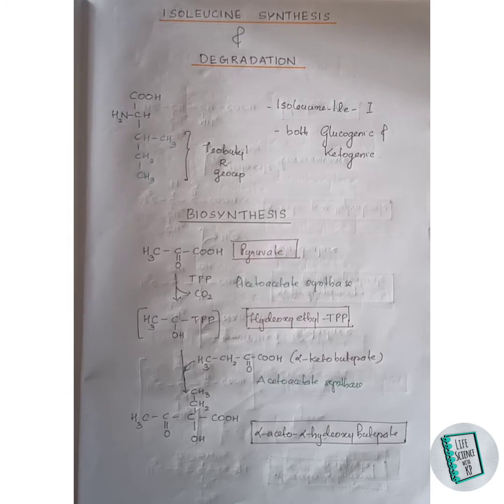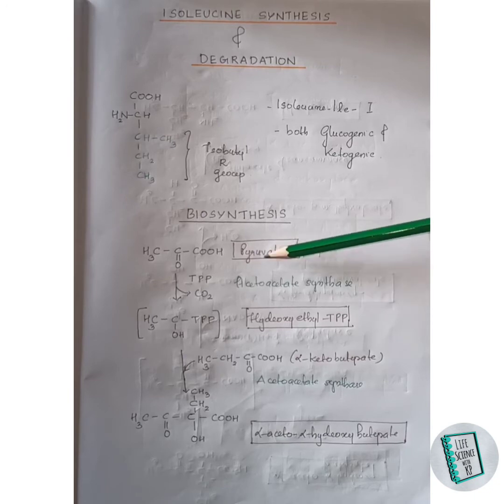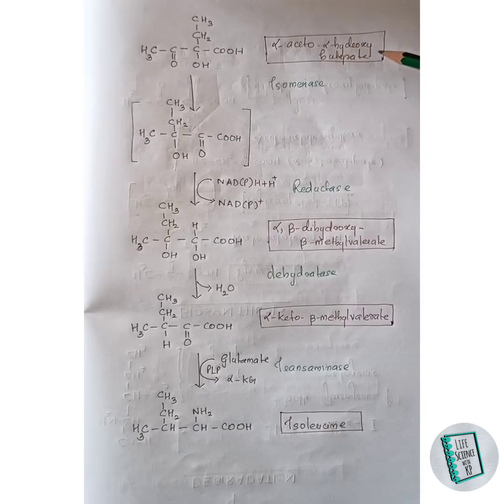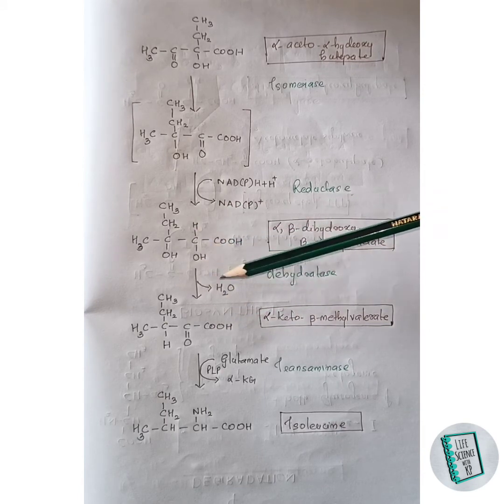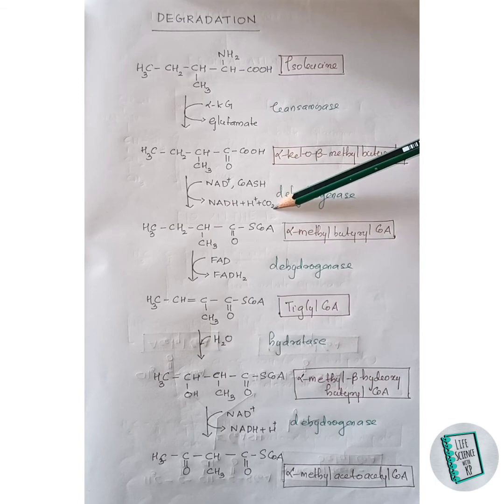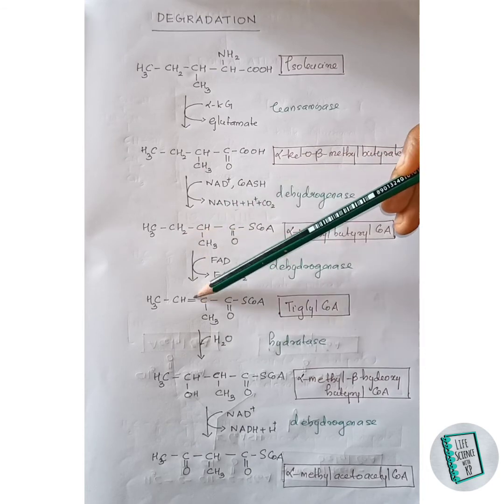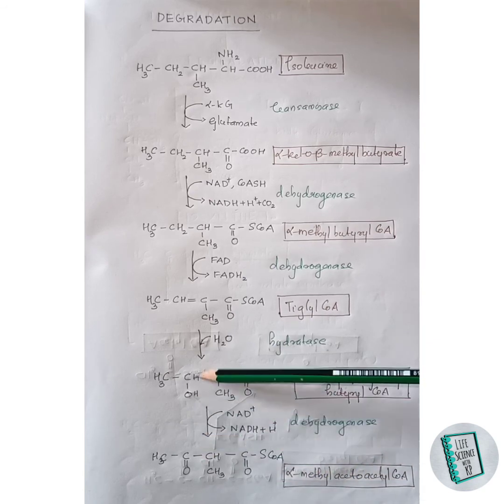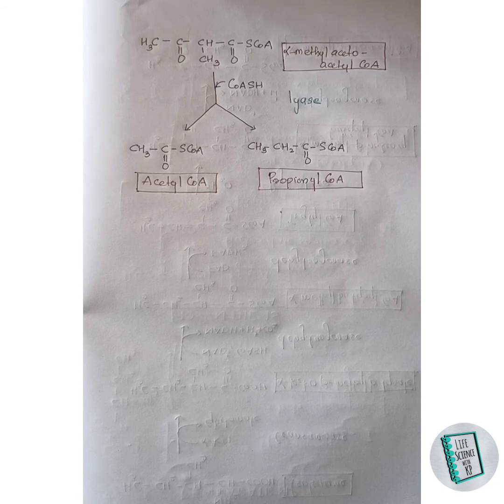ISOLEUCINE: Synthesis& Degradation.Vlog 8